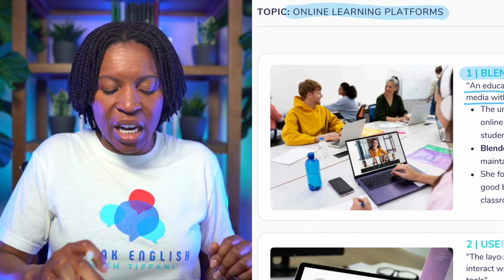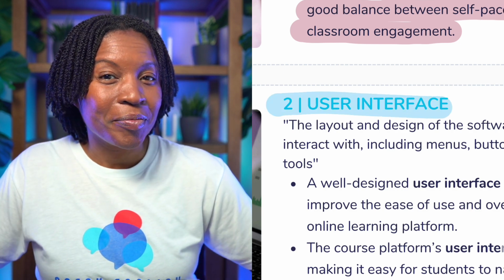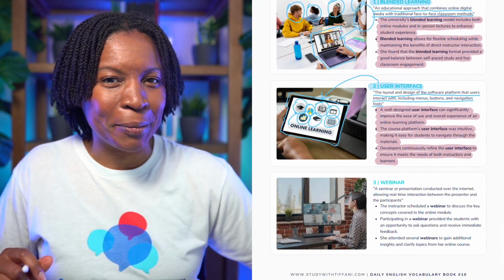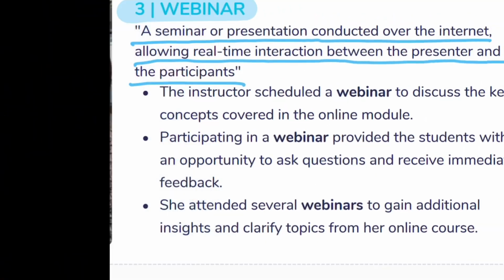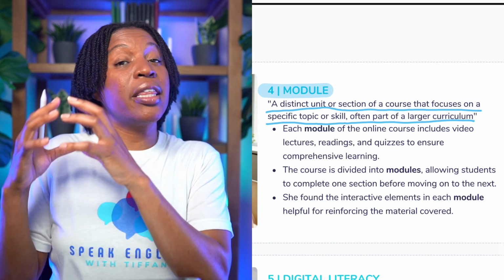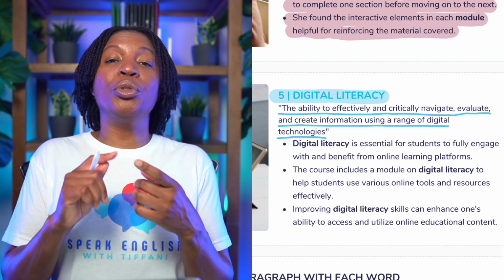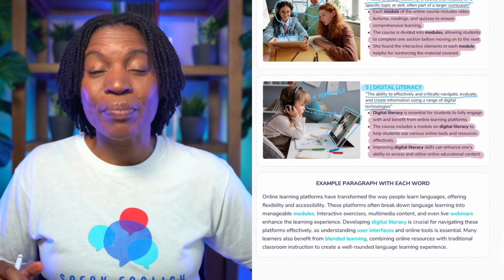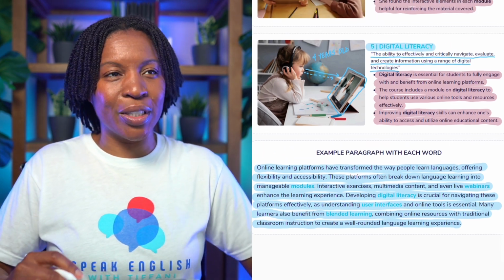TOPICAL ENGLISH VOCABULARY | ENGLISH WORDS ABOUT ONLINE LEARNING PLATFORMS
Daily English Vocabulary Book #10: